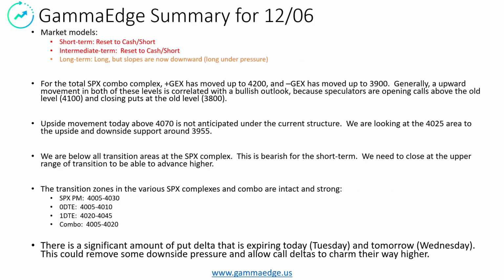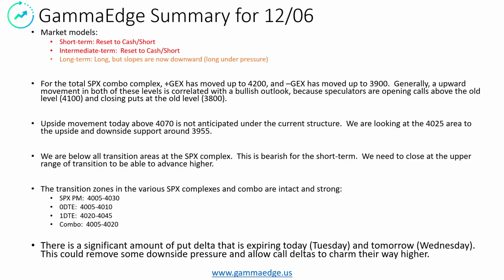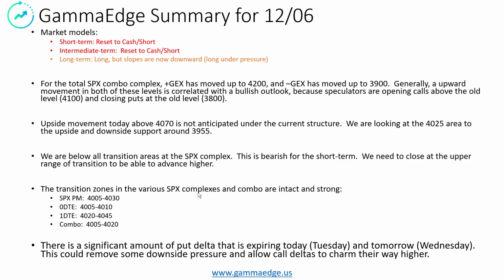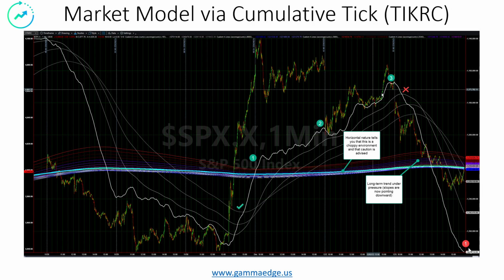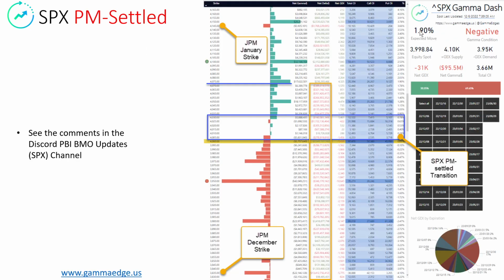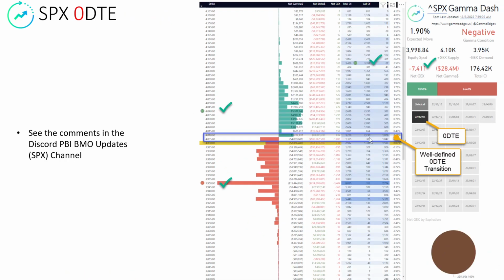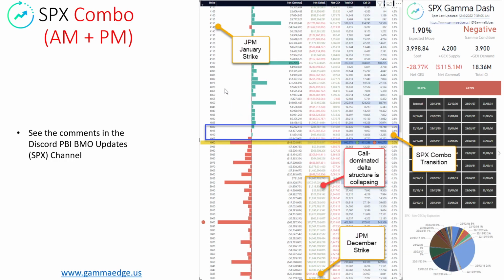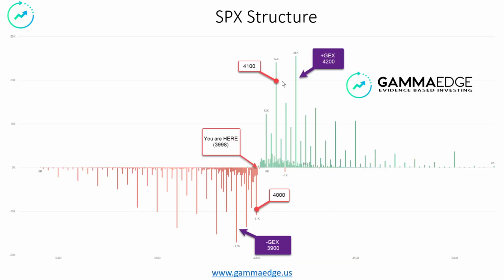Sitting below SPX transition which could embolden the bears, but could be offset by speculation...